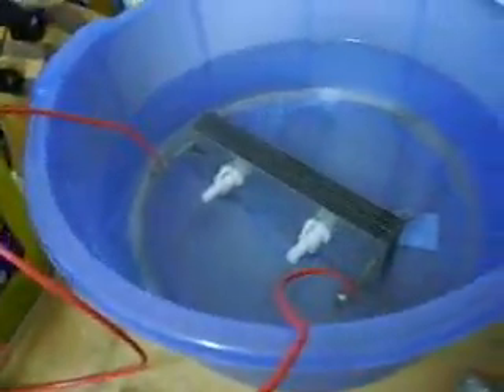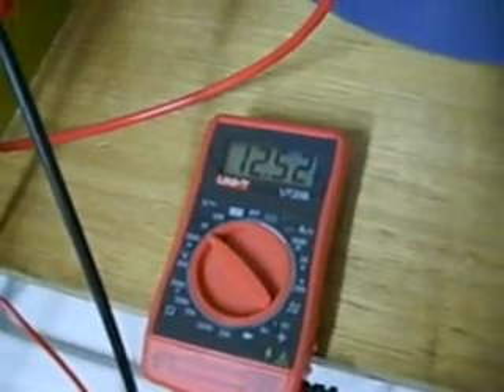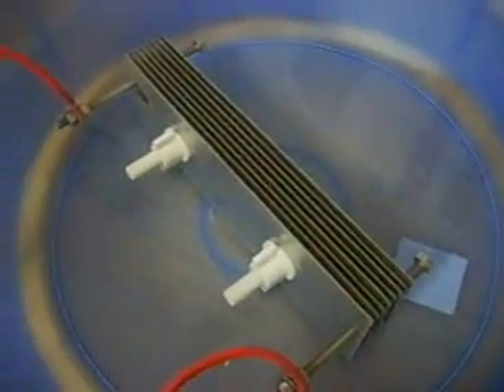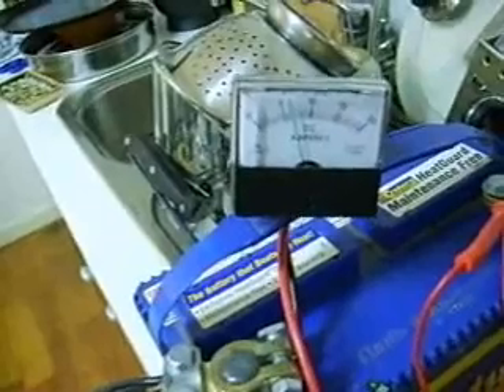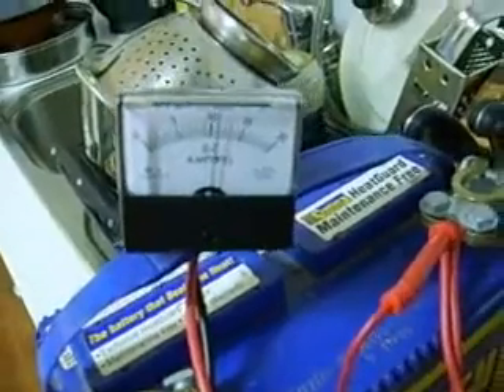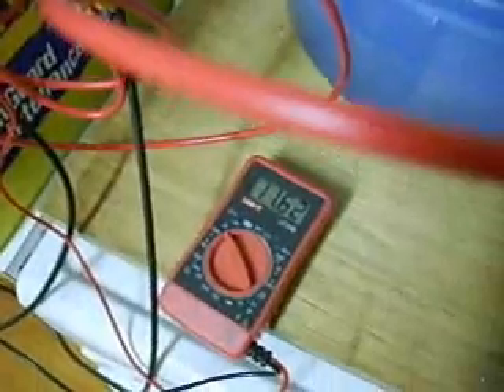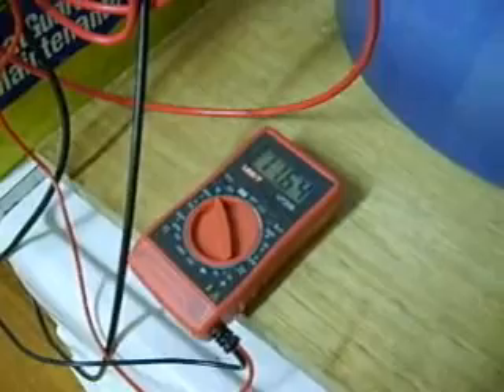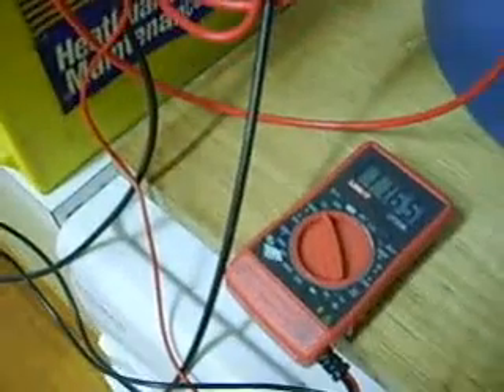Hydrogen at home (amp, switch, fuse, and relay tests)#5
This shows my 8 plate cell connected and working with & amp meter, switch, fuse, and relay.